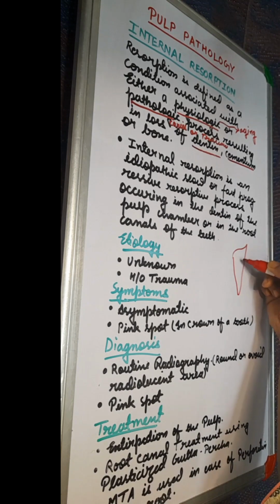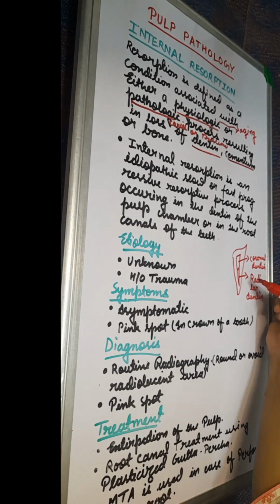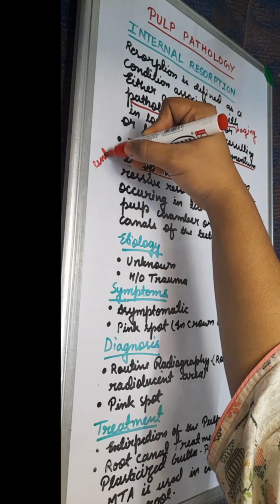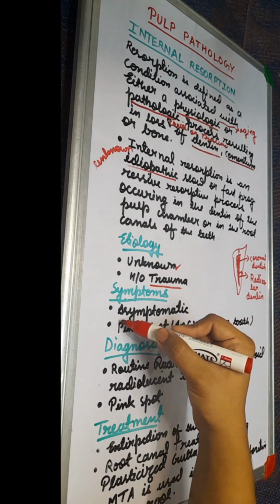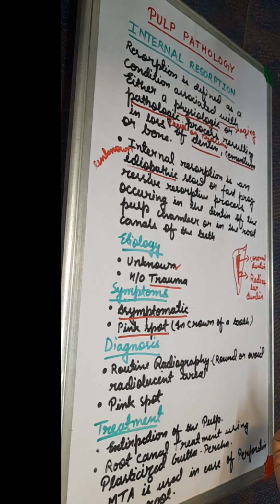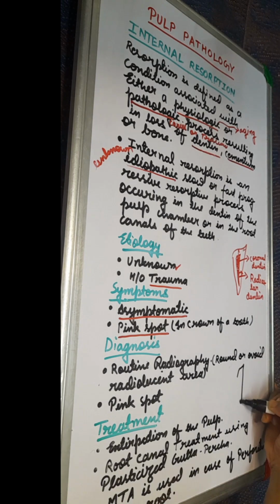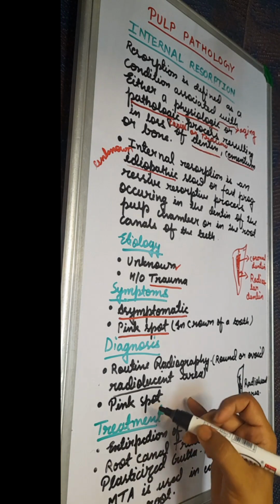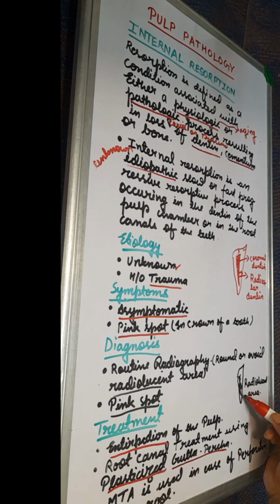Pulp Pathology Internal Resorption